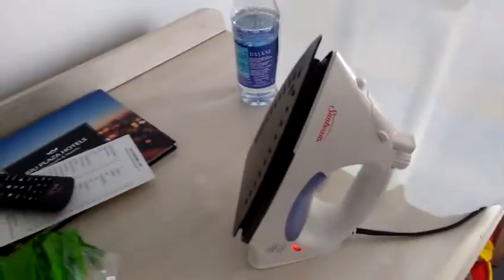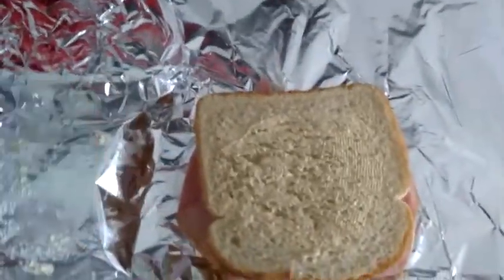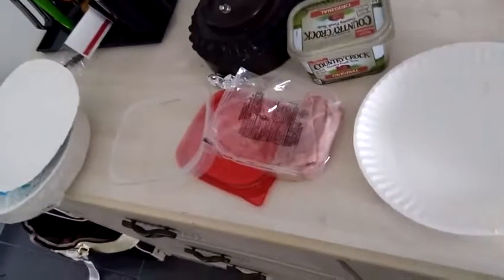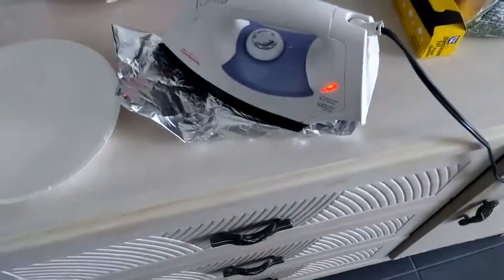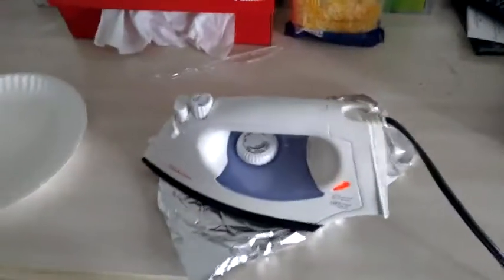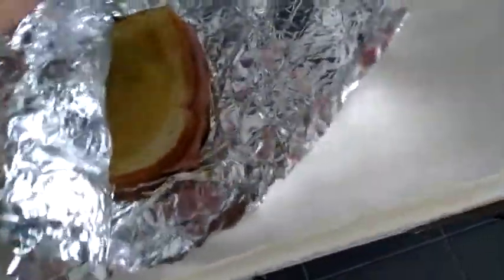Hotel life hack - cooking with an iron